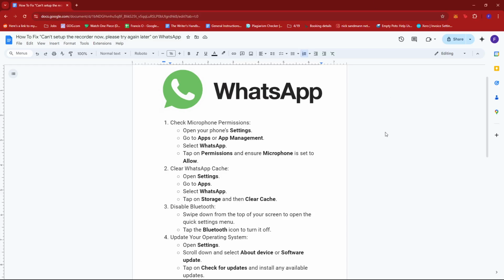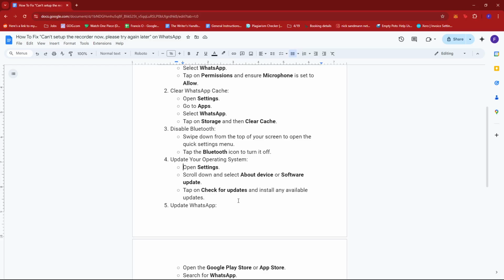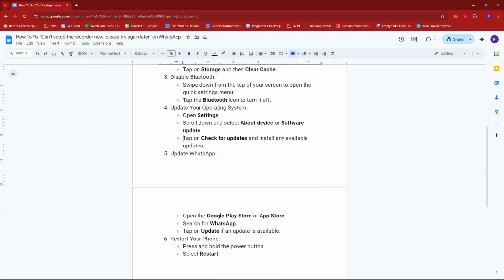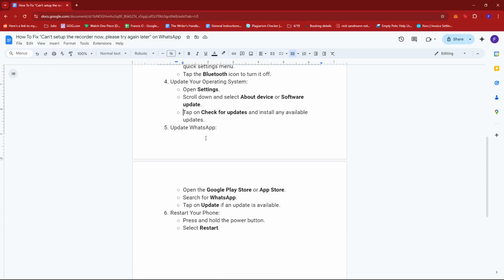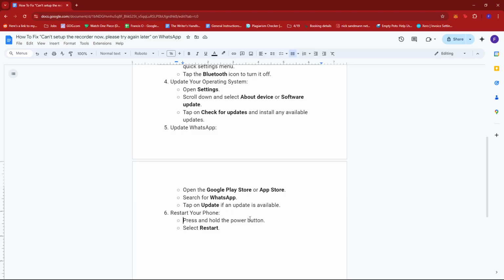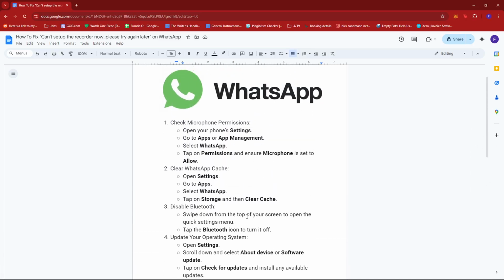How to Fix “Can’t Setup the Recorder Now, Please Try Again Later” on Whatsapp